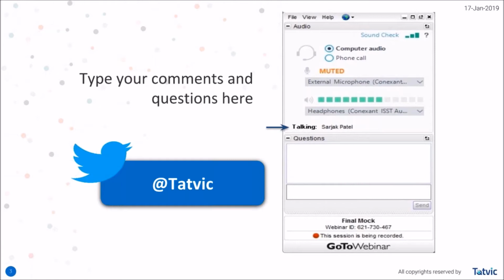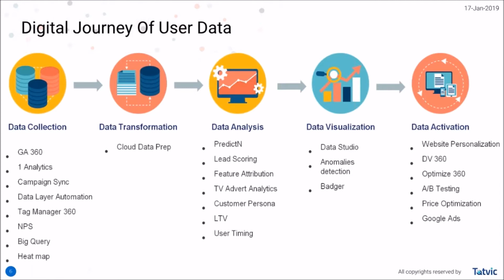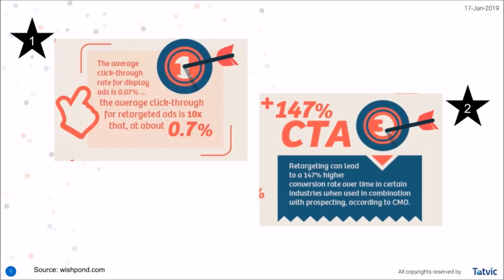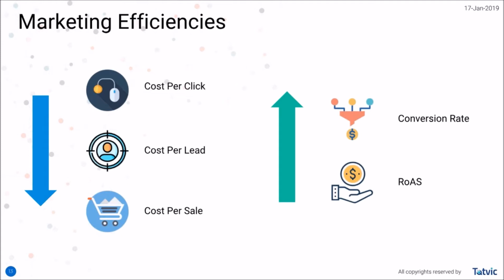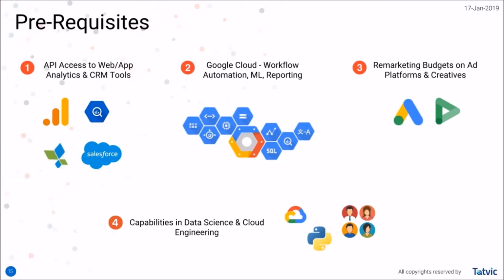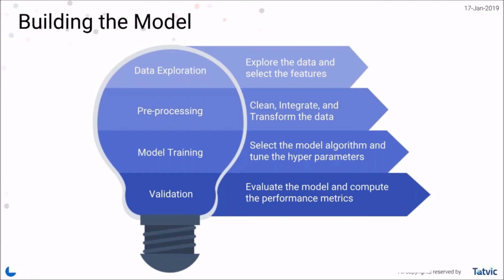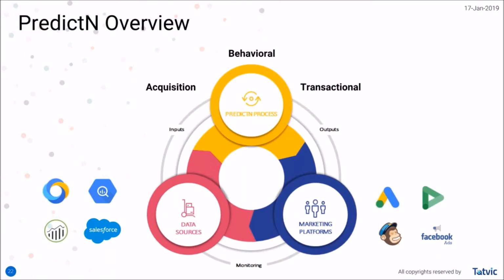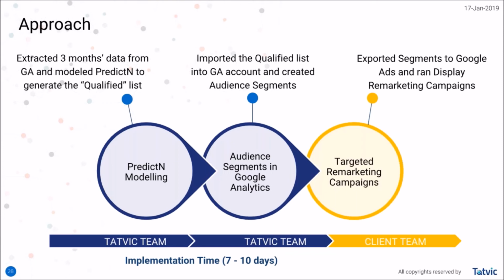How Digital Businesses can Power their Remarketing Campaigns with Purchase Prediction Insights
According to CMO.com Retargeted Ads has average 10% higher CTR (Click Through Rate) then Display Ads. Predictive Analytics further improve this average by allowing business to remarket users with the highest propensity of converting, in turn, saving hundreds of dollars of remarketing spends.

In this webinar, our Data Science lead Bismayy will take you through how Purchase Prediction tool can help your business to intelligently remarket to your visitors by ensuring superior customer experience and saving you inefficient remarketing spends.